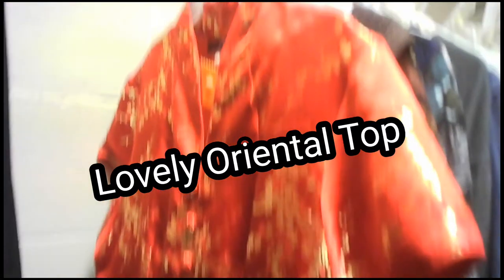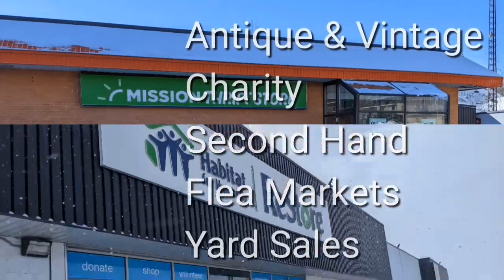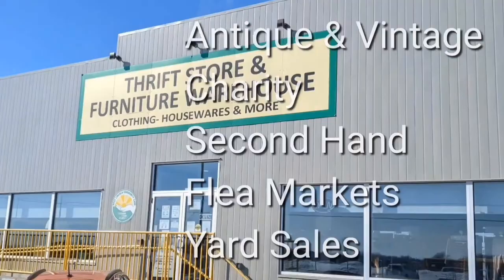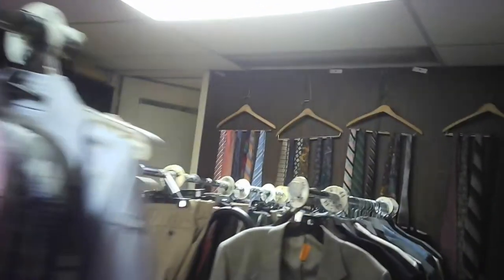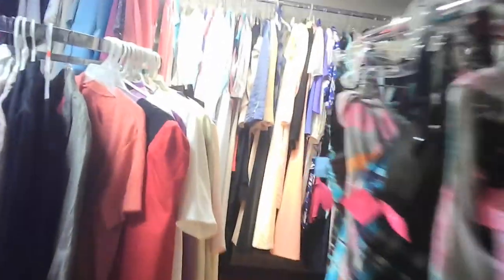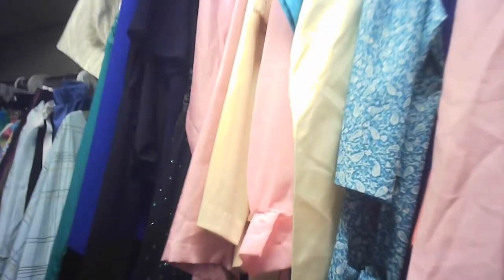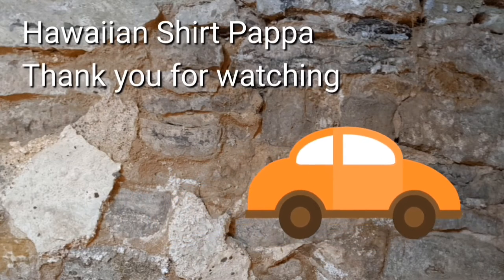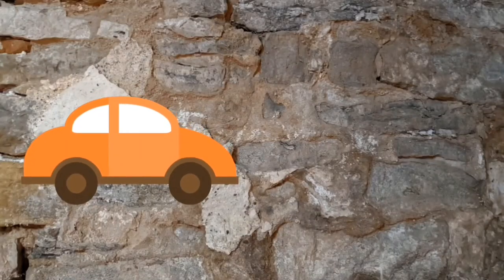Revolving Closet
A lot of vintage clothing to be sourced from here. Located on Ottawa St in Hamilton. It's all women's clothes on the main floor with more in the lower level and the men's wear is also in the lower level.
A sale rack is located near the door in the front window.